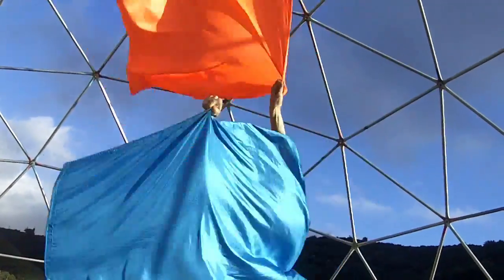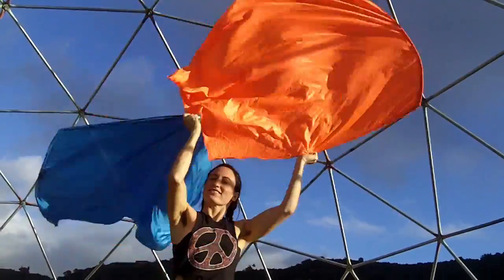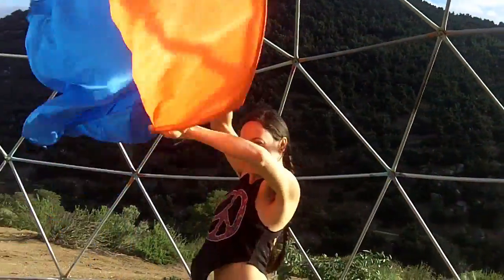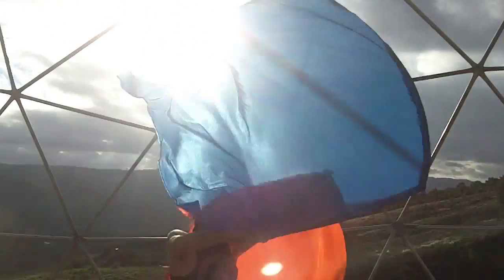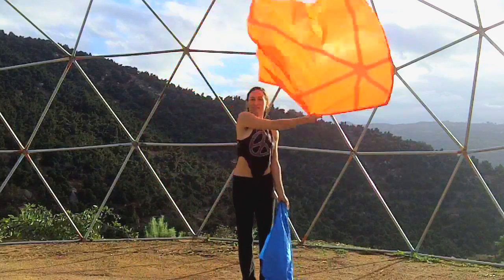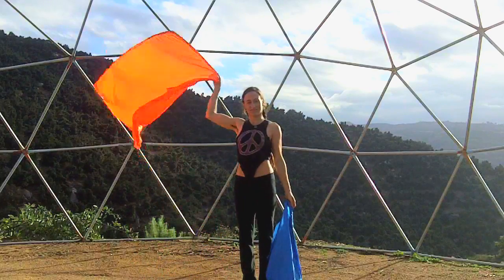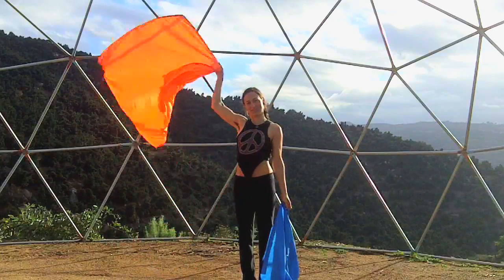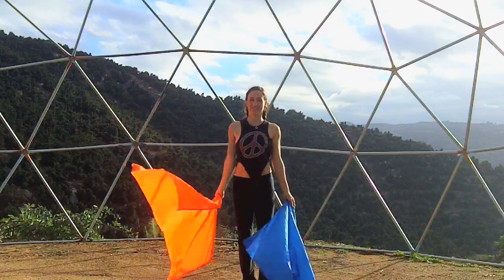Flow Flags Tutorial: Pinwheel